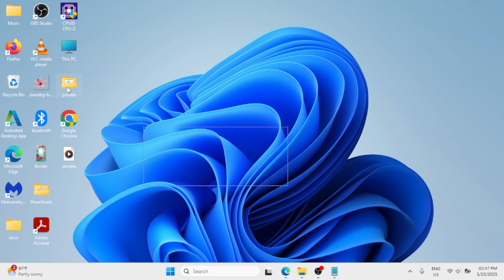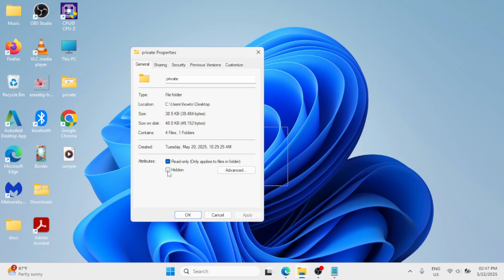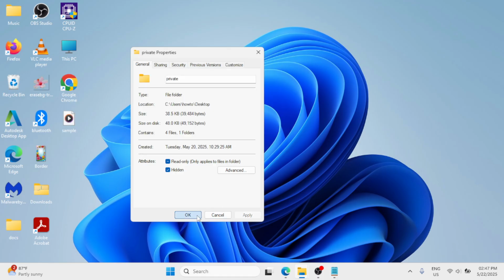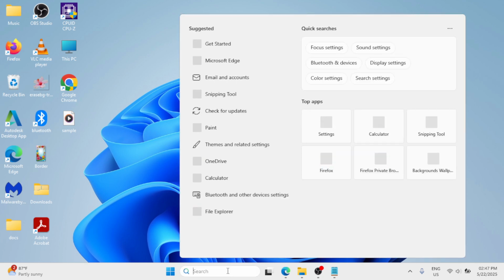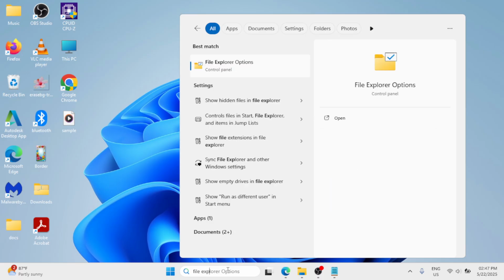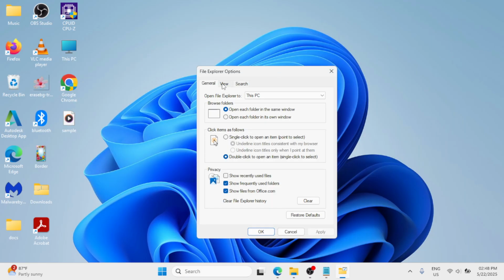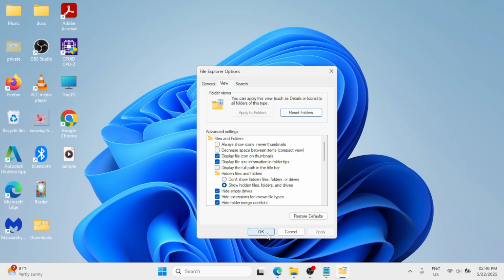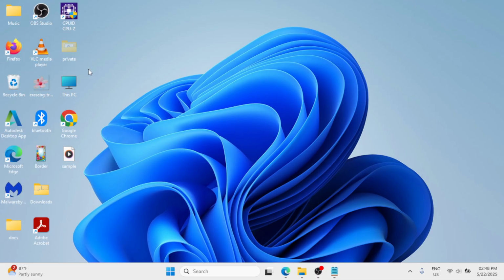How To EASILY Hide Folders In Windows 11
Want to keep certain folders private on your Windows PC?
This easy guide shows how to quickly hide folders from view.
Perfect for organizing or protecting sensitive files!
Follow these simple steps to hide and access folders anytime.